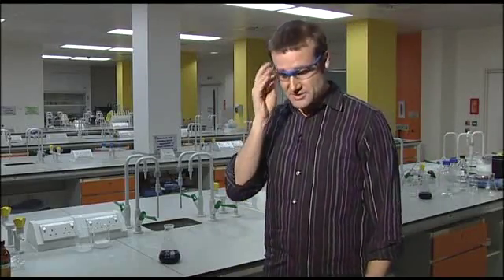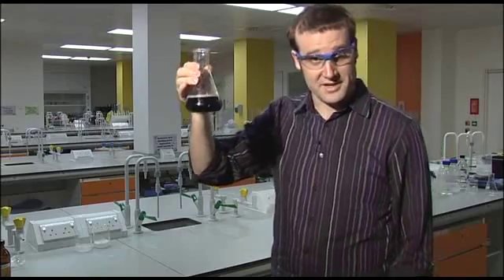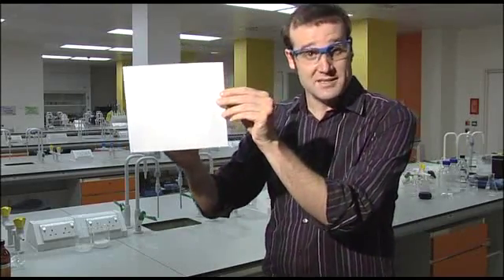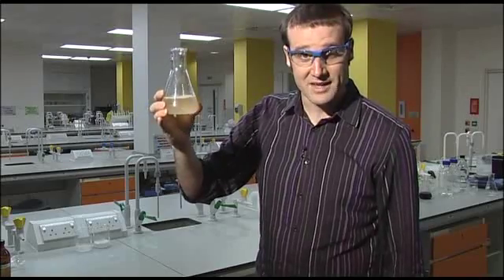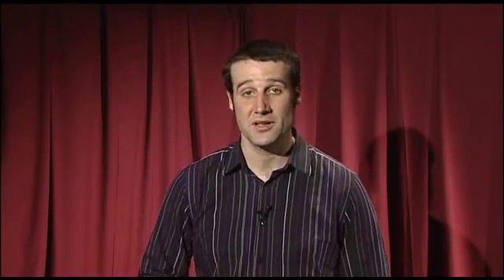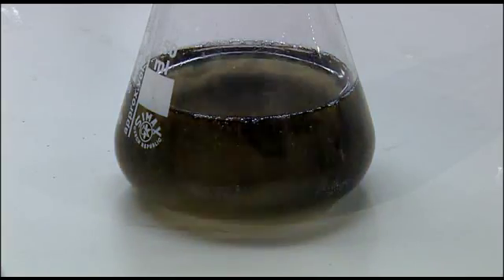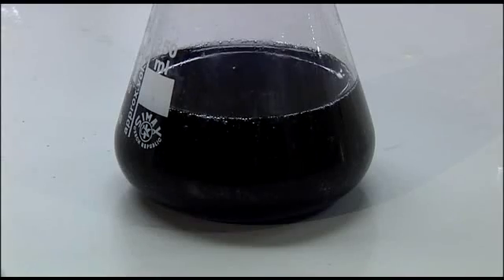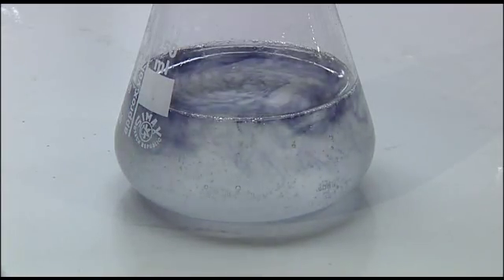The Transitioning Beaker Trick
This educational video series explains the secret science and engineering behind some amazing magic tricks. Full details, including lesson plans for teachers, are available The project was developed by the Faculty of Science and Engineering at Queen Mary, University of London with funding from the UK National HEStem programme with support from cs4fn and games developer, space explorer and magician Richard Garriott.